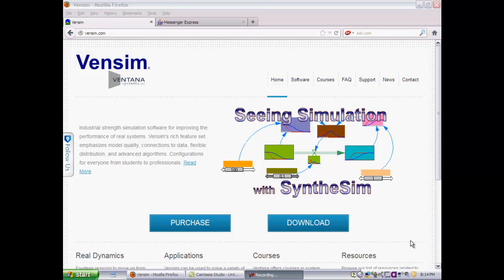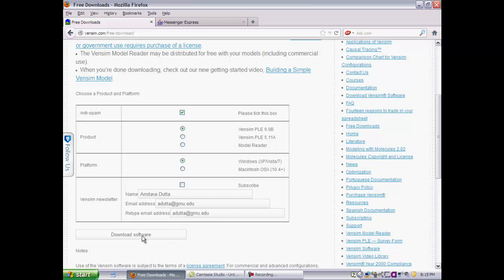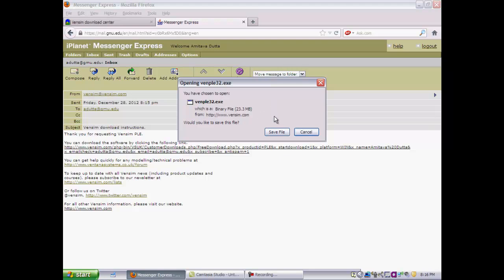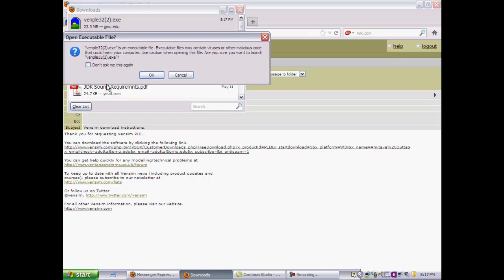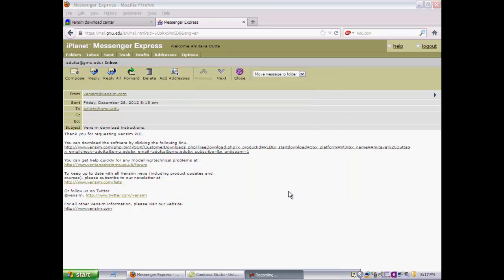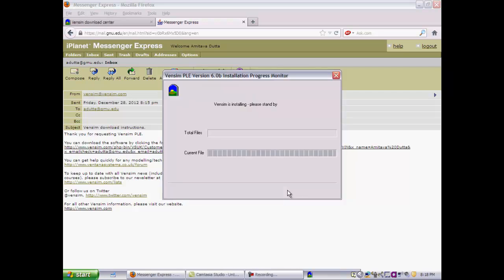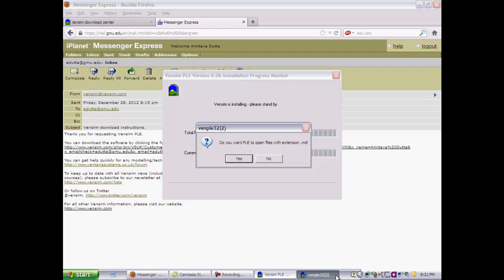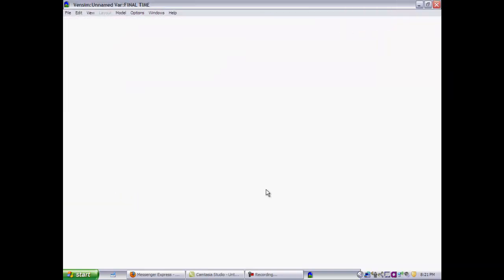EMBA735 VensimInstall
systems thinking, installing VENSIM